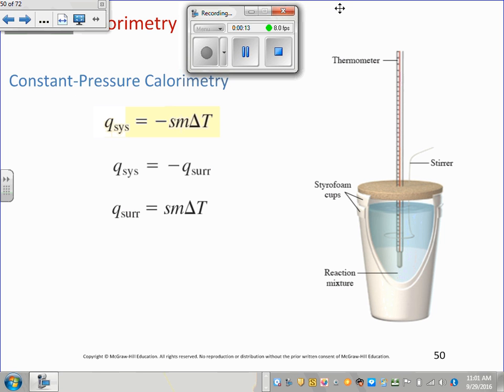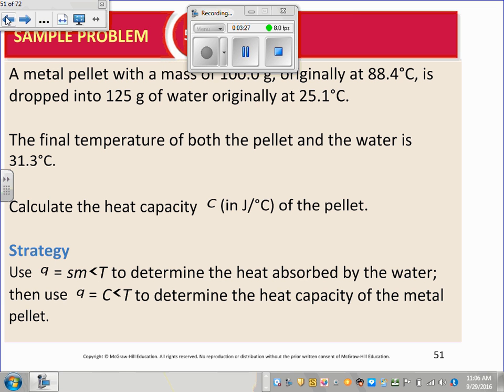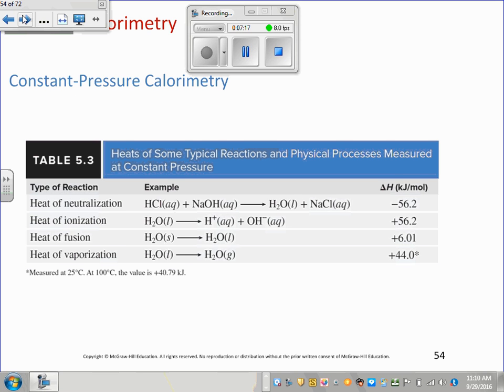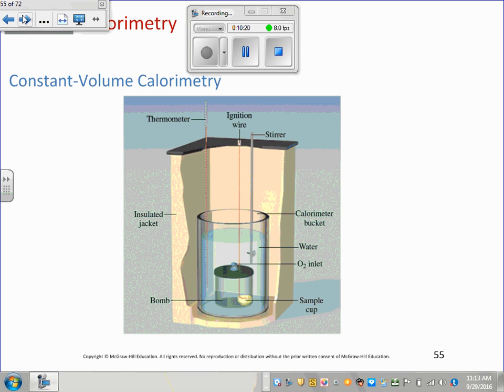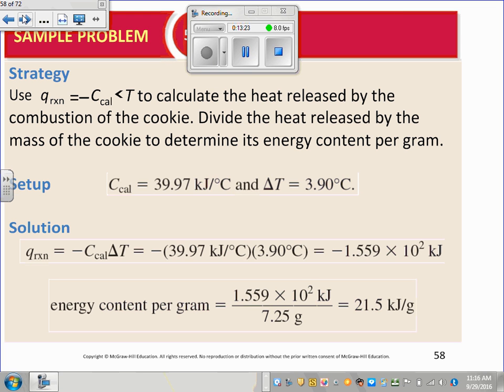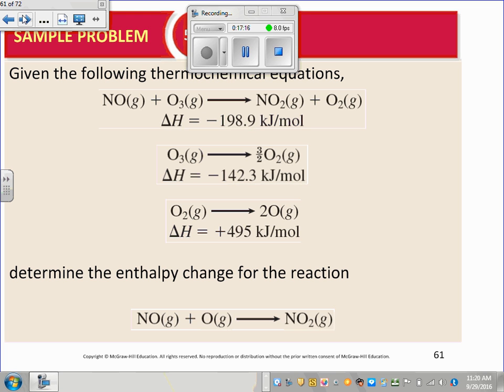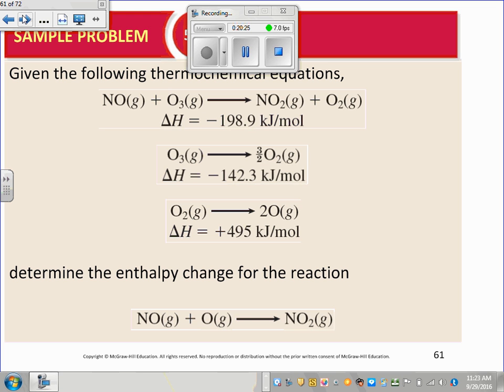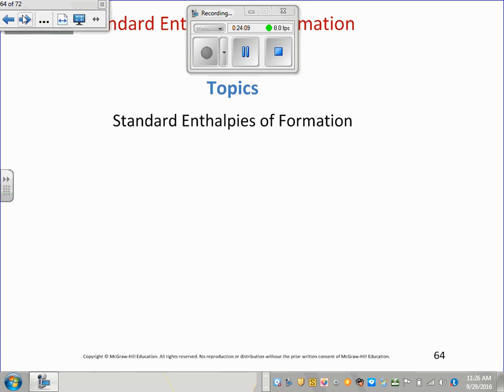CHM151 chap5 2